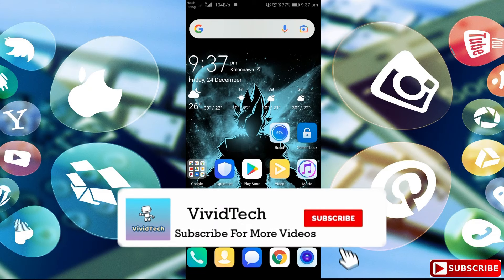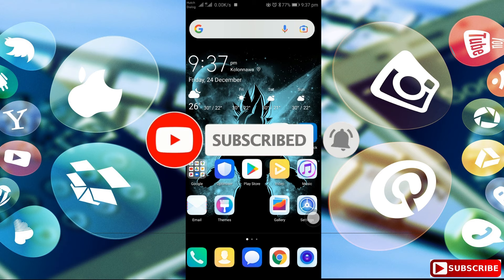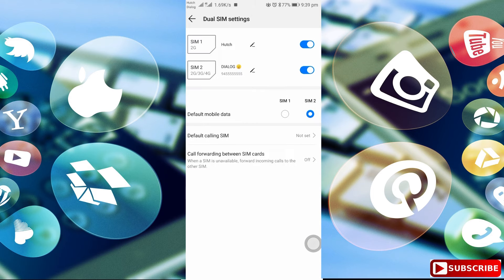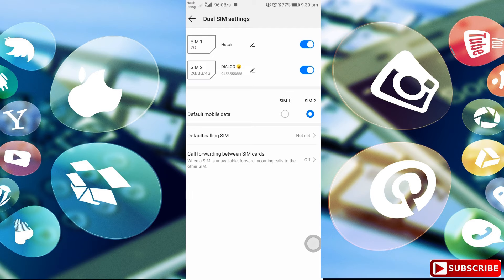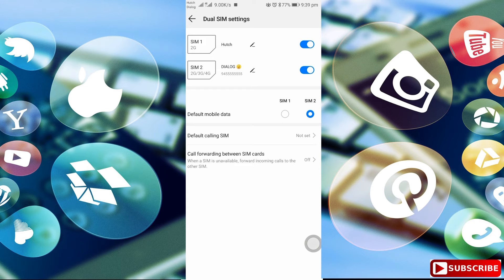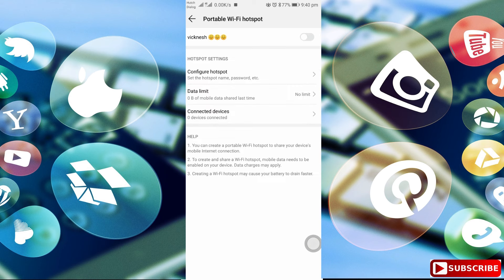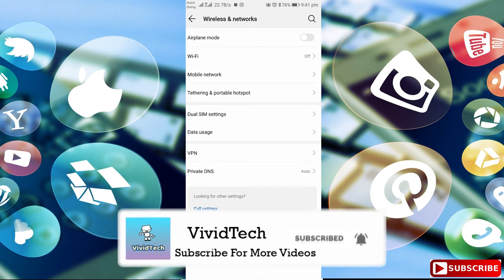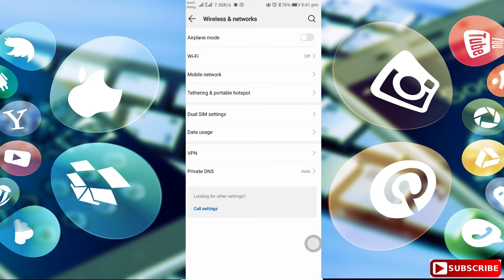How to fix wifi hotspot Not working In mobile Tamil | VividTech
In this video i am going to show you how to fix wifi hotspot not working problem in mobile easy steps explain in tamil